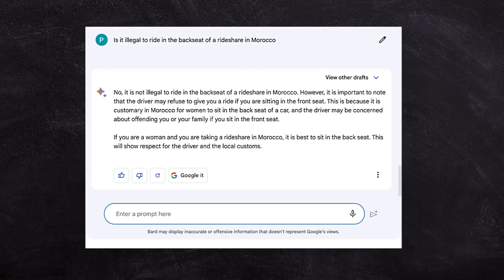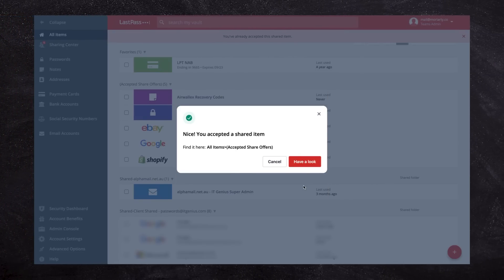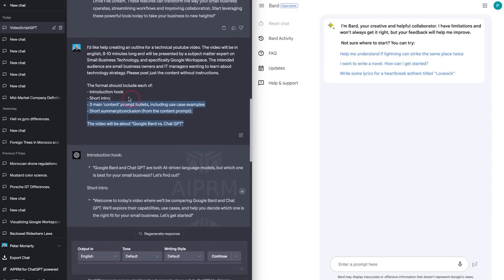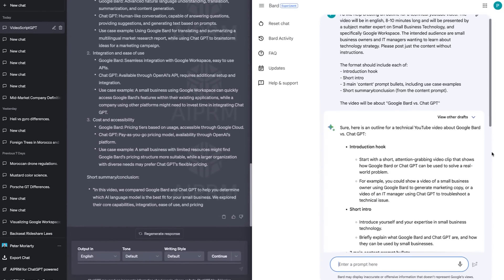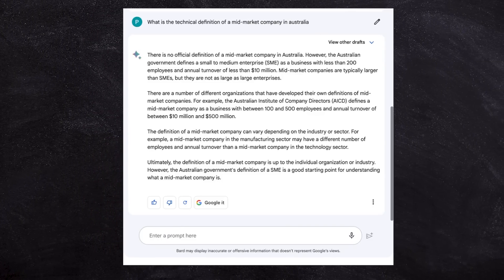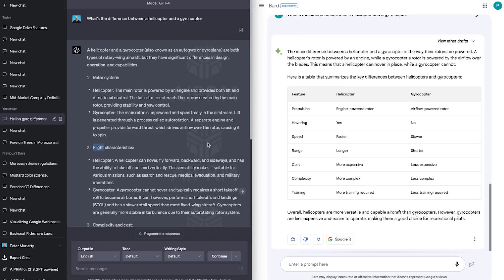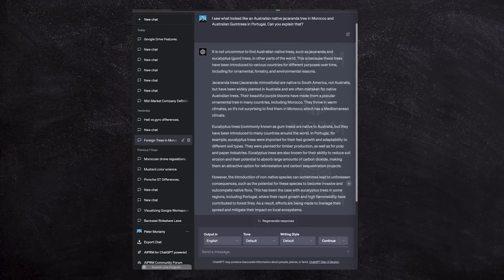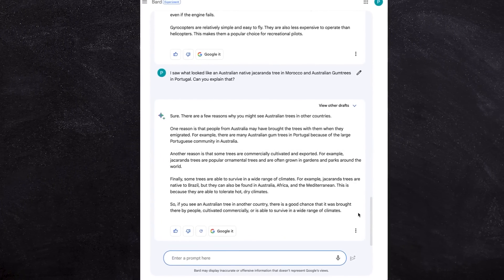Battle of AI Titans: Bard vs. ChatGPT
We tried using the renowned AI titans of 2023: Google Bard and ChatGPT and comparing its features!

BE A GENIUS WITH US TODAY!

Bard and ChatGPT, two new language AIs that are getting traction in 2023 for its amazing capabilities.

Want to learn the key features and differences of the two? Watch the video.

The 'soft-release' of these AIs led to millions of discussions from its users. How does it affect us maximizing our efficiency and productivity?

Learn more the correlation of these areas by watching the video.